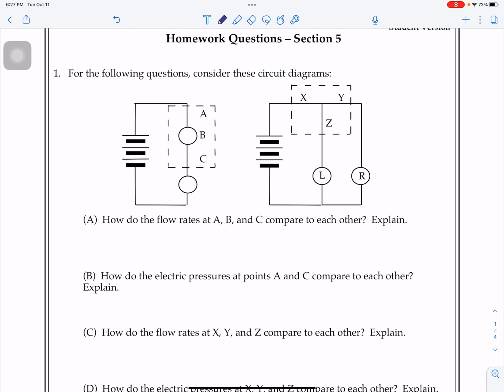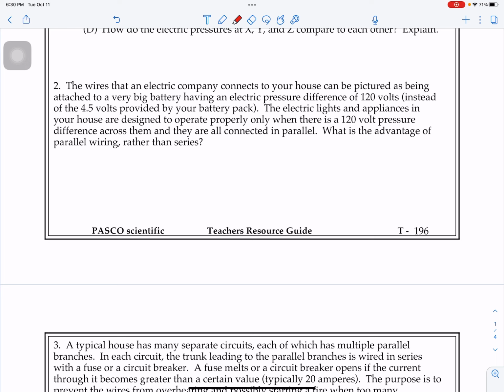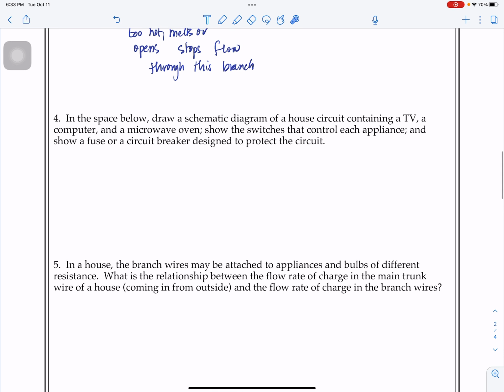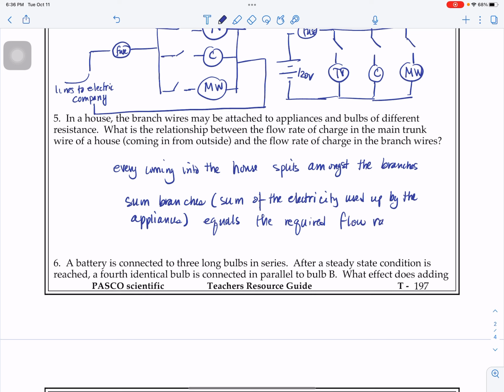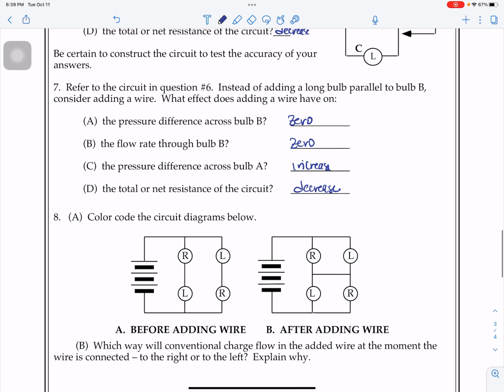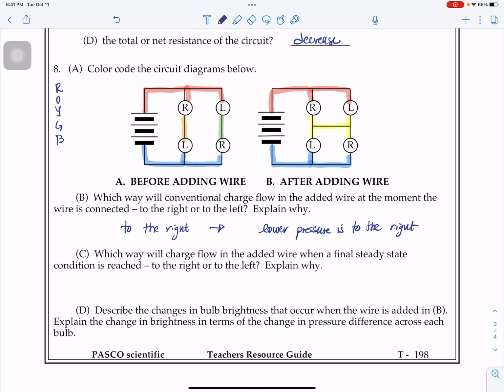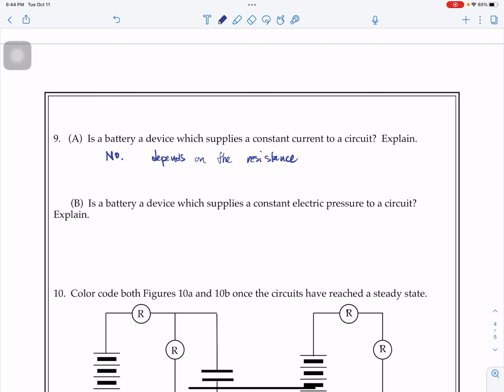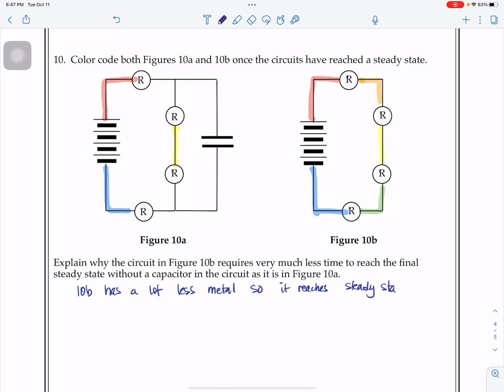Learning Guide 5 HW